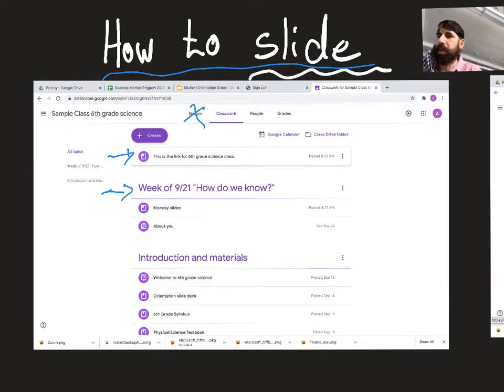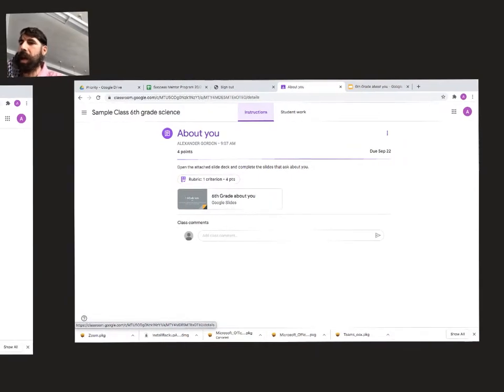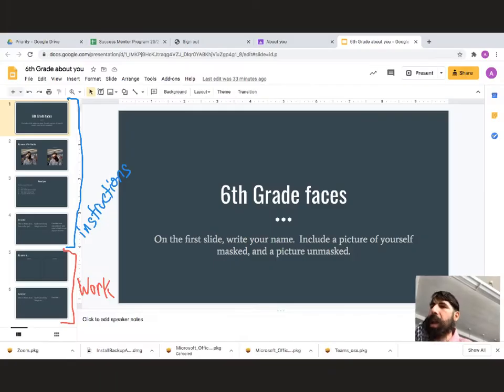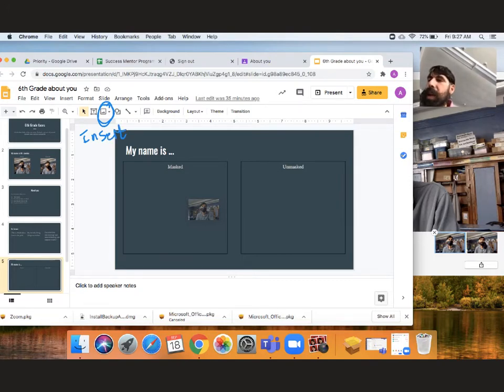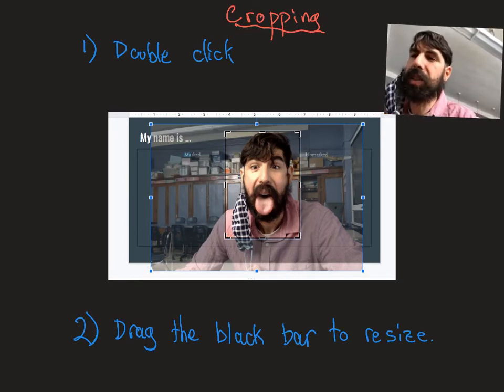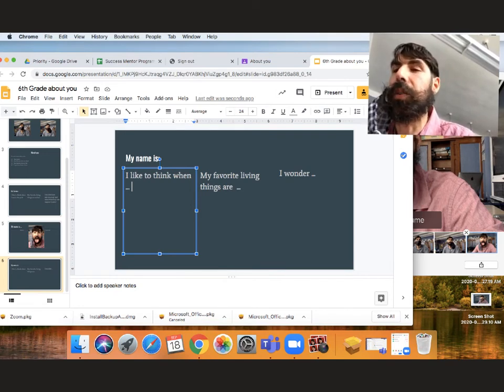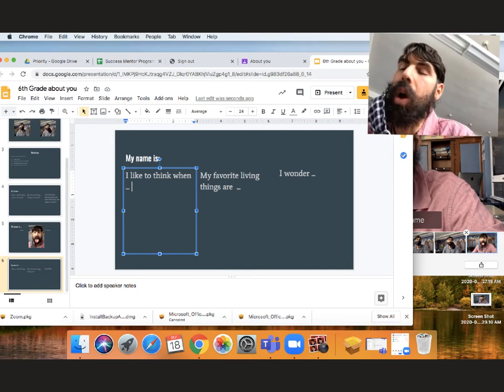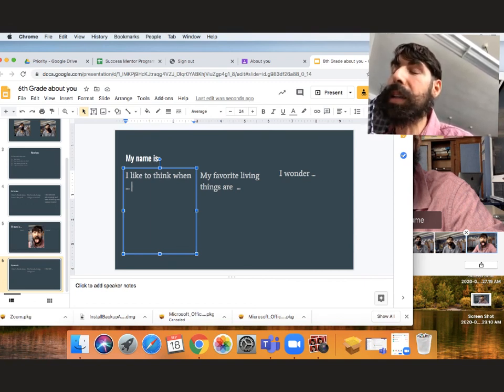How to slide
This video will walk you through the  some of the tools you will want to use when working with google slides.